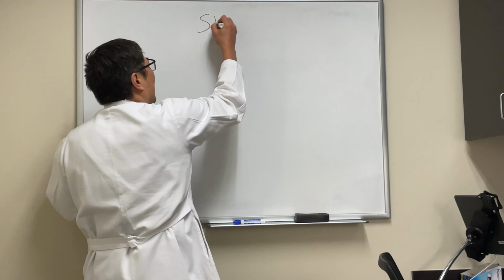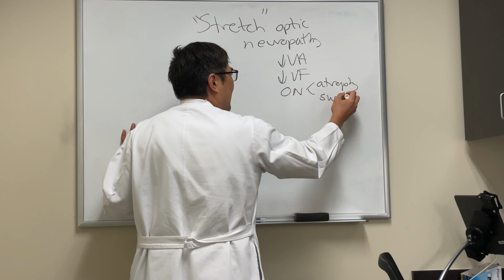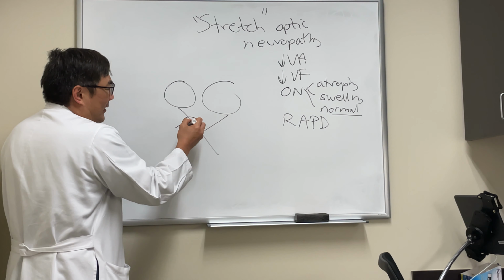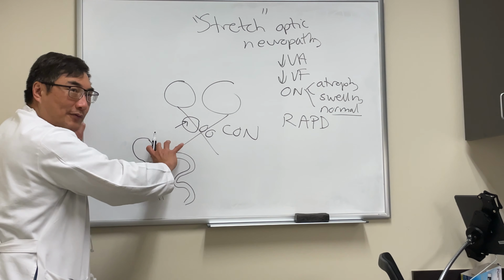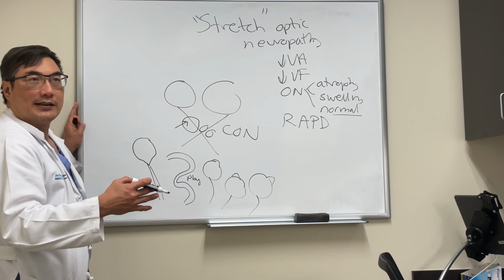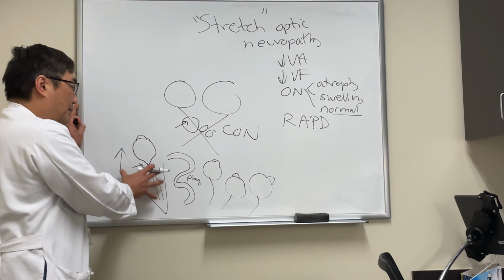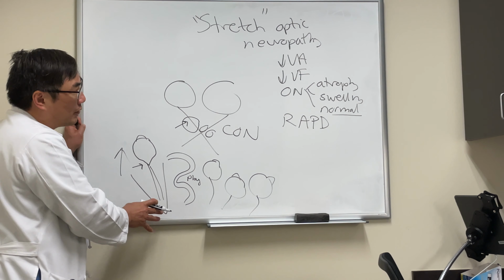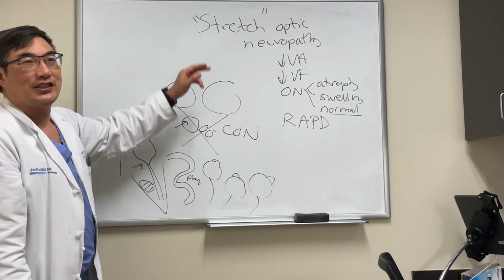Stretch optic neuropathy